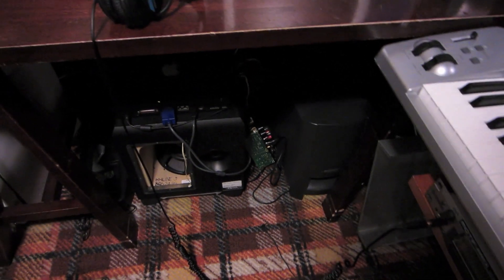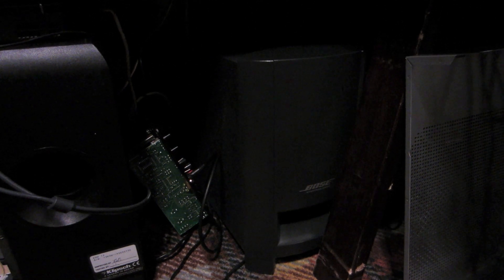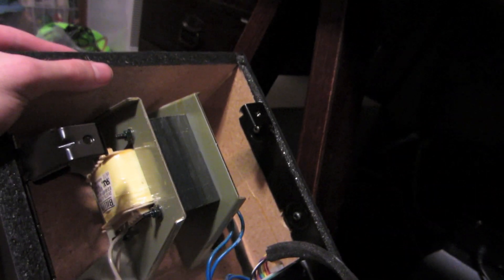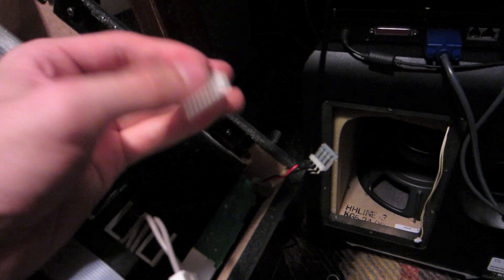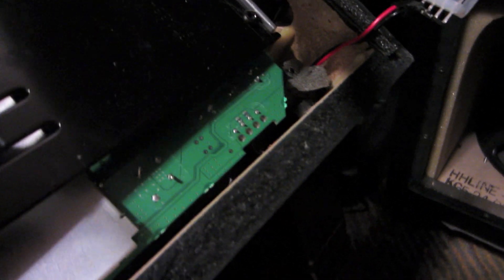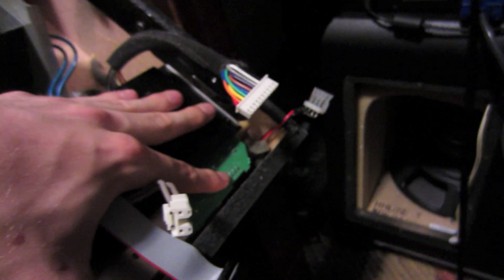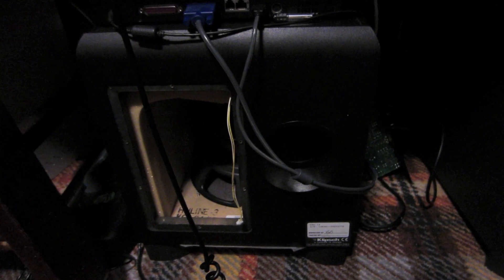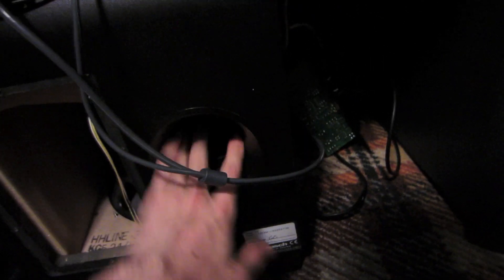Bose Acoustimass on a Klipsch amp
Had some fun and since the Bose is basically broken I managed this. Even though the Klipsch sounds so much better.